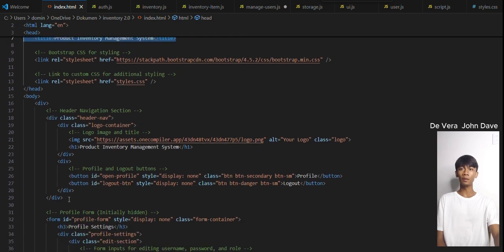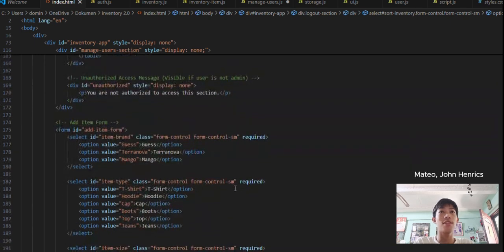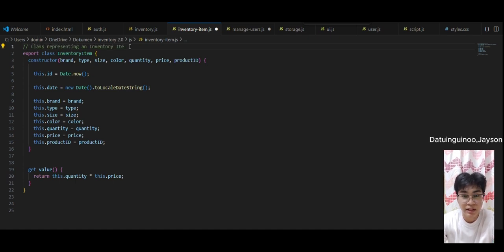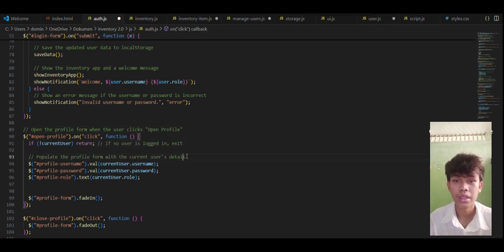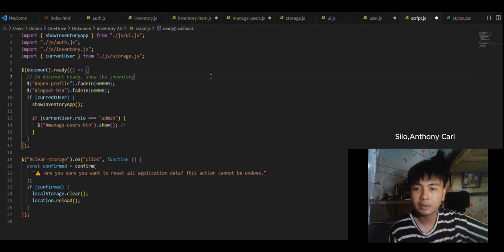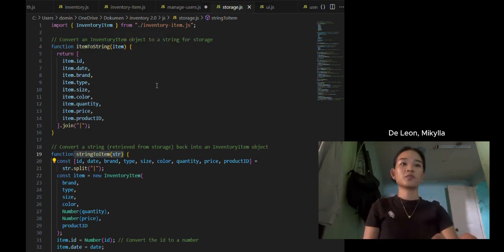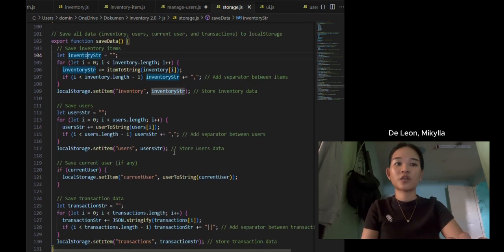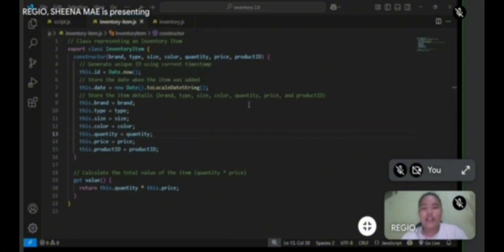PRODUCT INVENTORY SYSTEM | MIDTERM GROUP RESEARCH PROJECT | PnC BSIT 2IT-B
ITEW2

📌 Group Members:

De Leon, Mikylla (Group Leader)
Carpio, Liezel
Datinguinoo, Jayson
De Vera, John Dave
Mateo, John Henrics
Onda, Kurby Dane
Regio, Sheena Mae
Silo, Anthony Carl

🎬 Video Presentation Flow:
🕒 00:05 - John Dave De Vera
🕒 00.57 - John Henrics Mateo
🕒 01:52 - Liezel Carpio
🕒 03:06 - Jayson Datinguinoo
🕒 03:50 - Kurby Dane Onda
🕒 05:14 - Anthony Carl Silo
🕒 07:13 - Mikylla De Leon
🕒 08:59 - Sheena Mae Regio